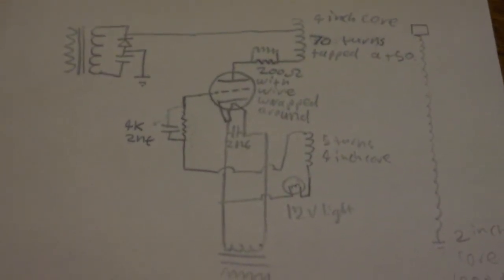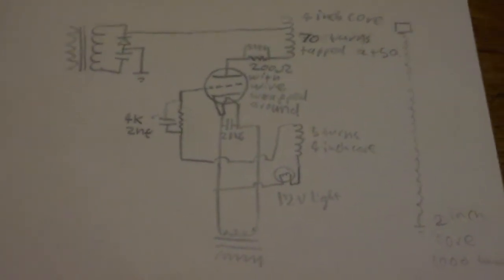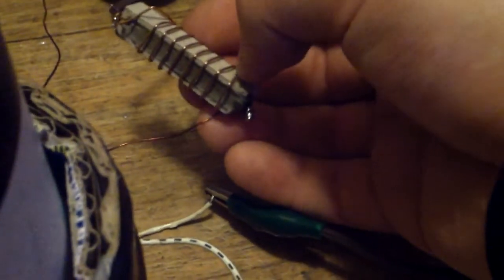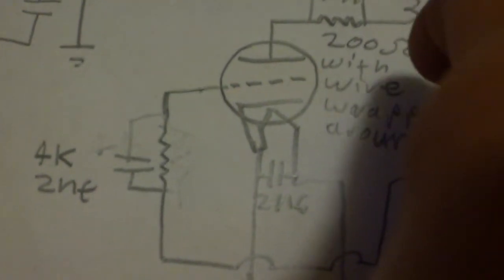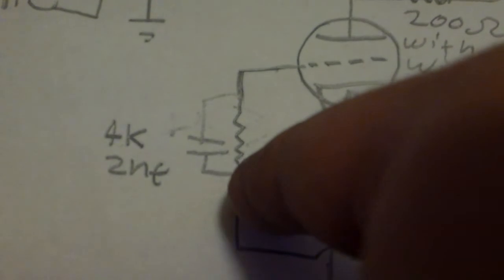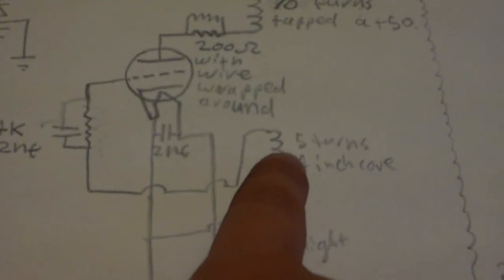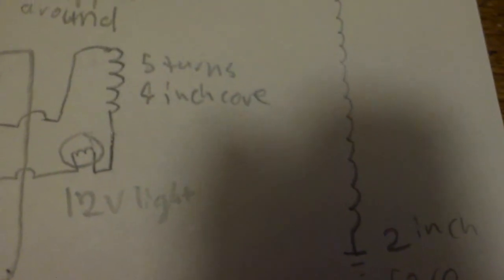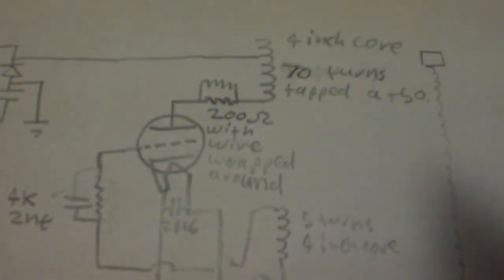vttc circuit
people asked